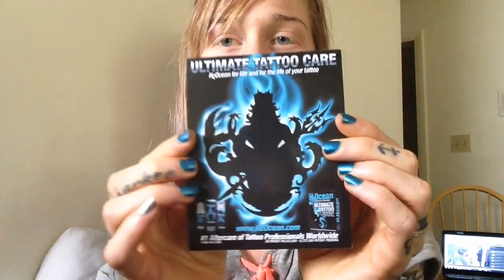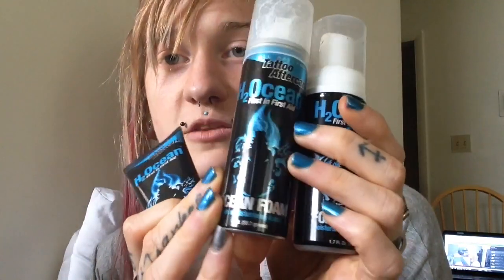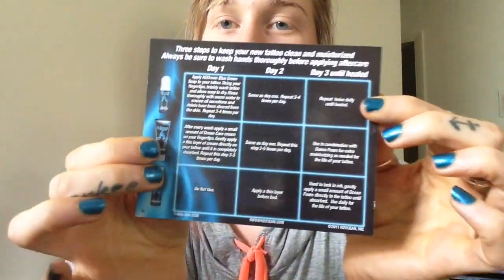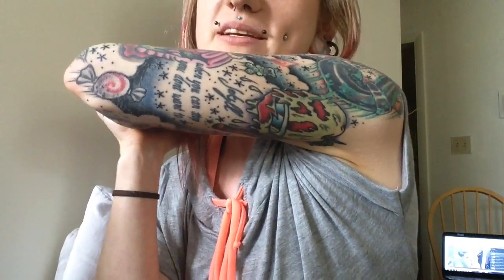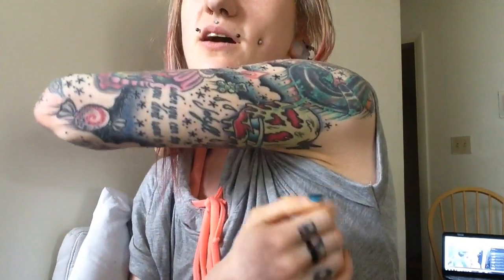How To Properly Heal A Tattoo (H2Ocean)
If you wants your tattoos to heal quickly and you want to keep your colors very vibrant and rich looking, check out my video! Trust me...I know what I'm talking about.